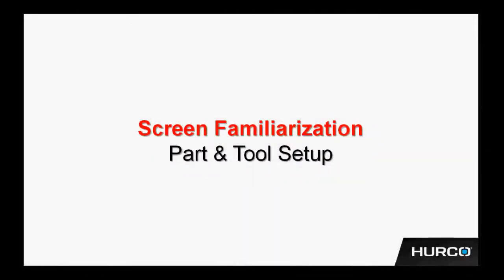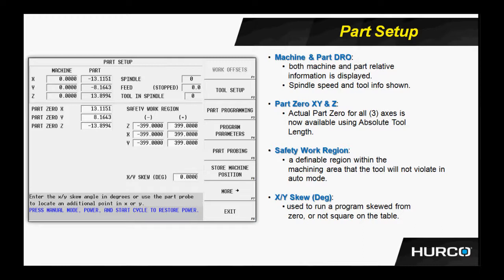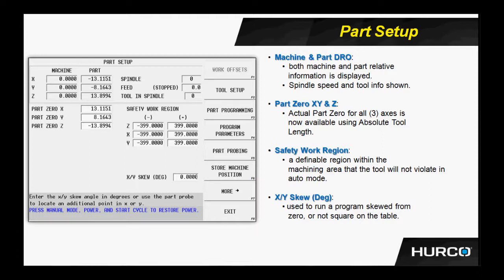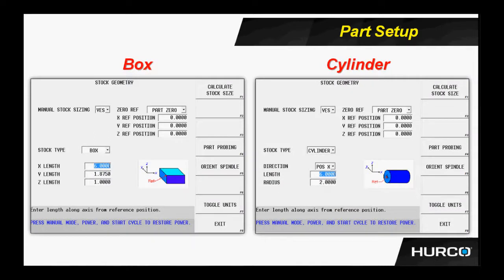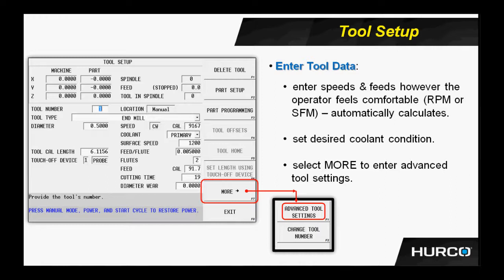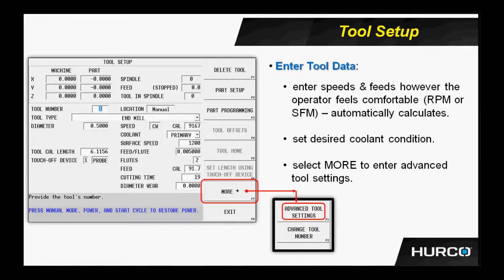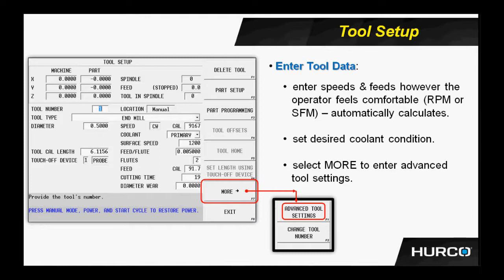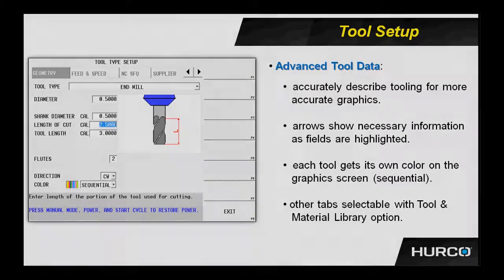Part Tool Setup